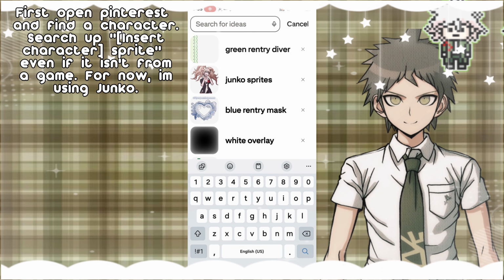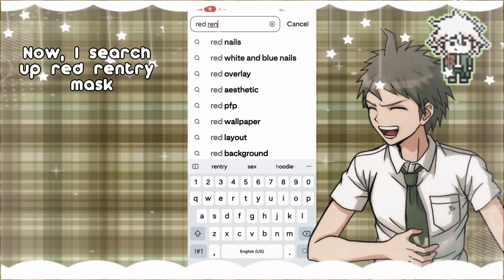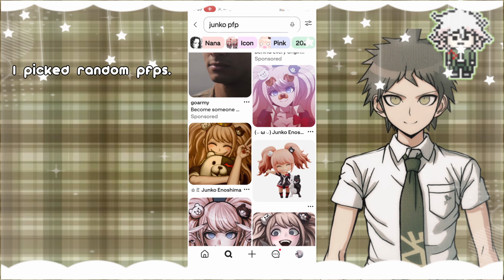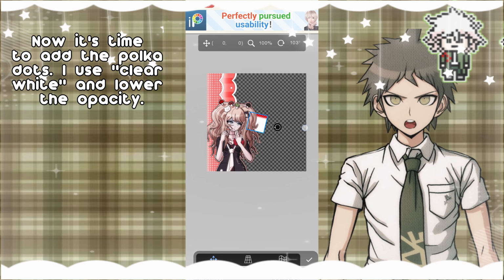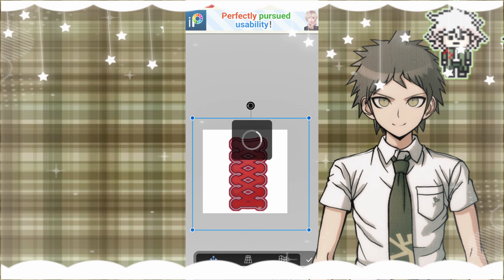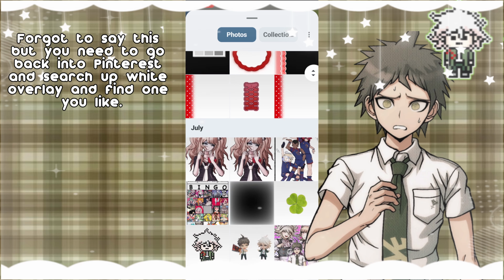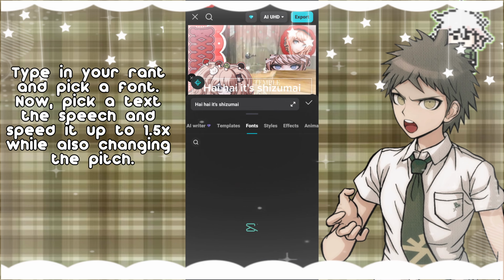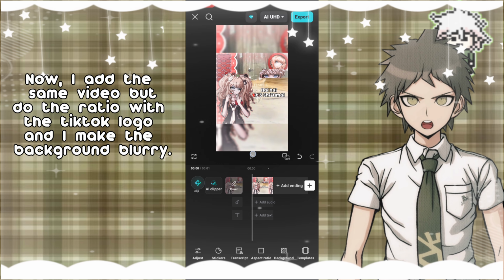Learn to rant with me twin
for everyone who needs it. (URRGG I DONT LIKE HOW I DID THIS TUTORIAL)